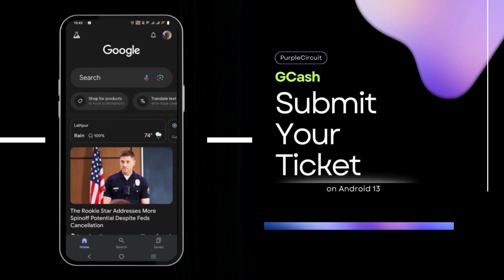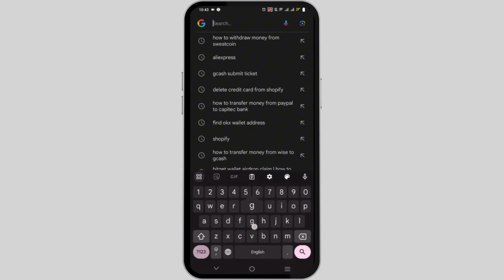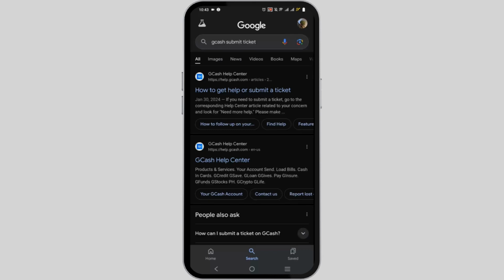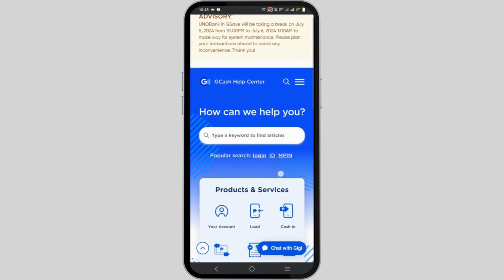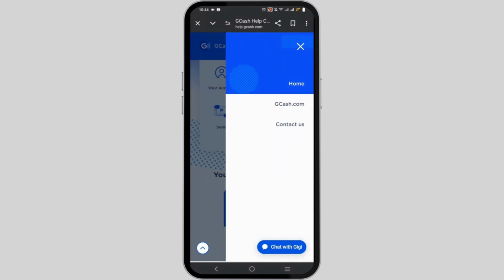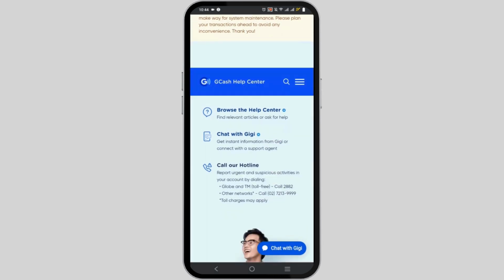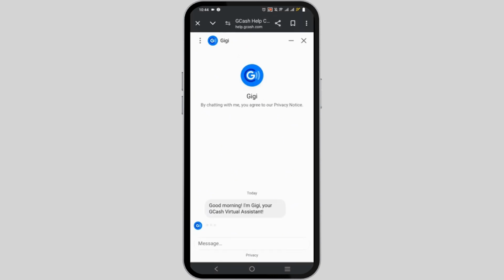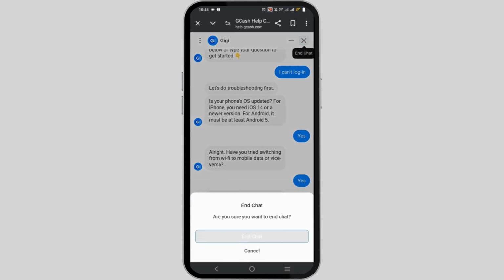How To Submit Ticket in GCash 2024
This guide will show you exactly how to submit a ticket in GCash for any issues or support requests. Our step-by-step instructions make the process easy and efficient, whether you're new to GCash or a regular user.

In this video, you’ll learn:
- How to navigate to the GCash Help Center
- Steps to fill out and submit a support ticket
- Tips for providing the necessary information for a quick resolution
- How to track your ticket status

GCash offers a convenient way to resolve any issues or get support by submitting a ticket directly through the app. Our guide covers everything you need to know to ensure your queries are addressed promptly and efficiently.

Make sure you stay till the end for some extra tips on getting faster responses and avoiding common mistakes.